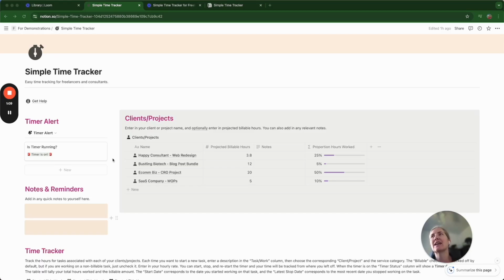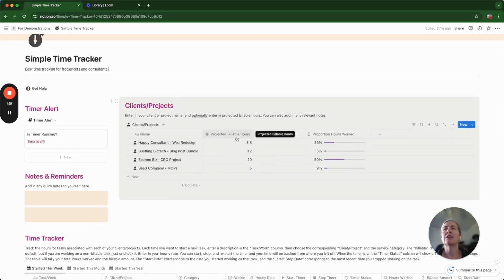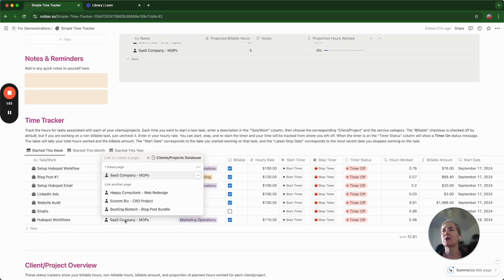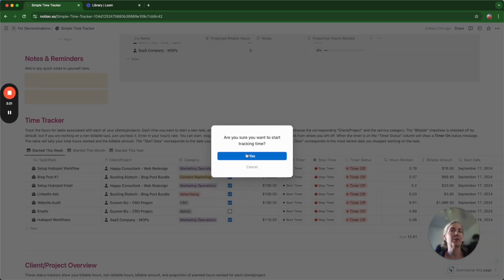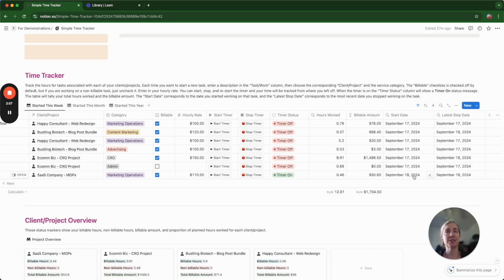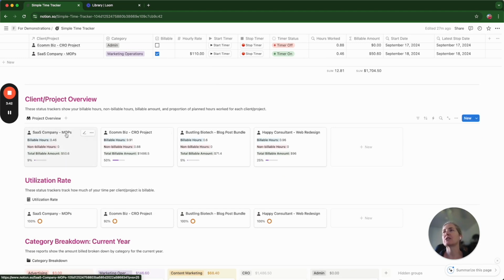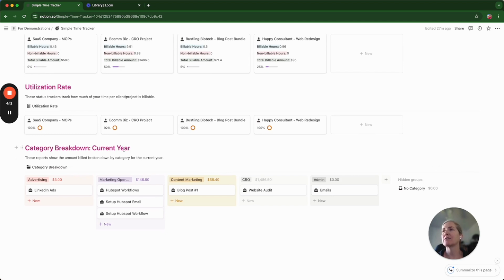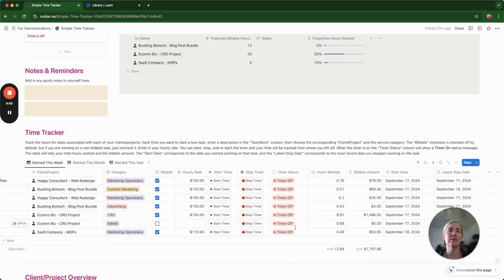How to Time Track in Notion: Demo of the Simple Time Tracker Notion Template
Are you a consultant or freelancer who works with clients on an hourly basis? This simple Notion time tracker makes it easy to track your hours for different projects/clients. For each task, you can start and stop the timer and it will add up your hours automatically.

Check out this quick demo of how it works.